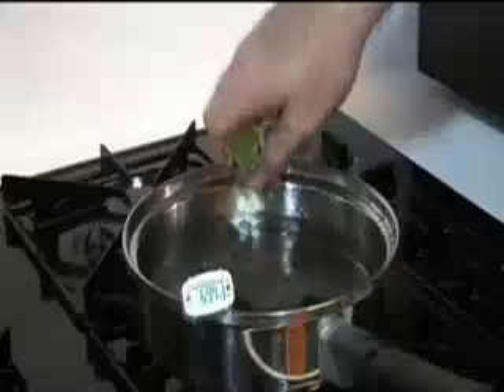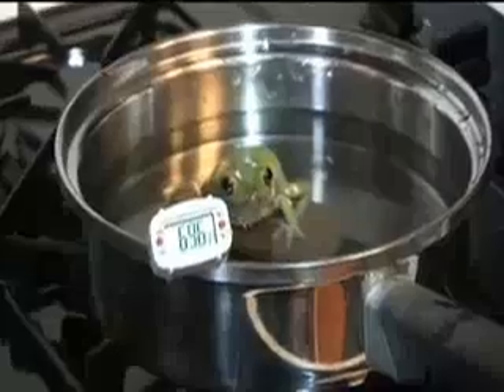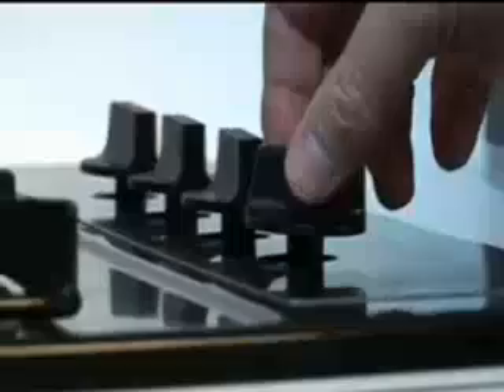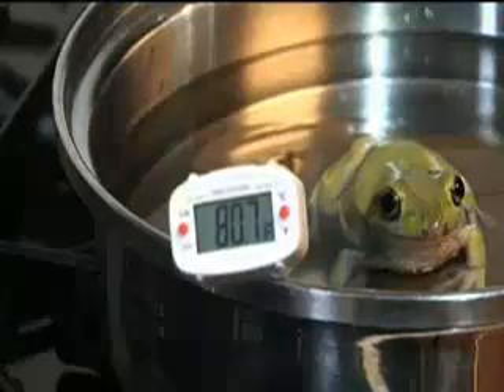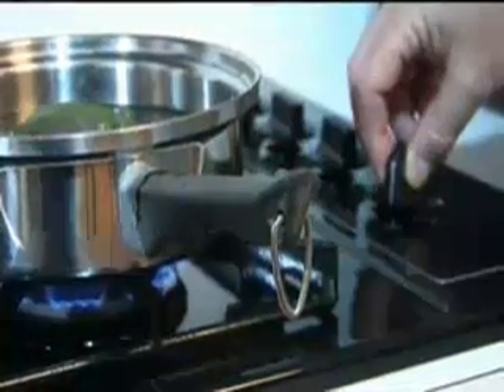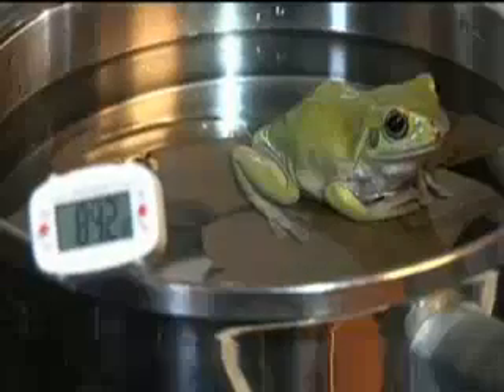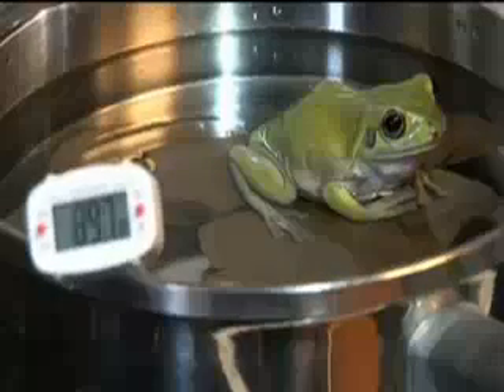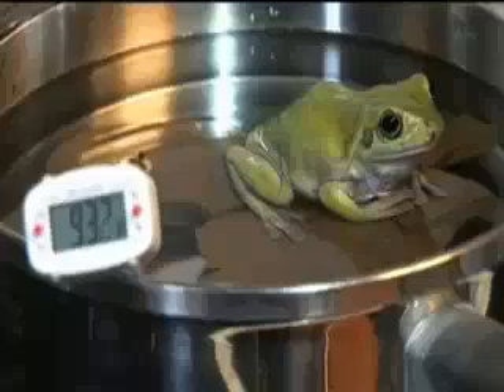Frog In A Pot